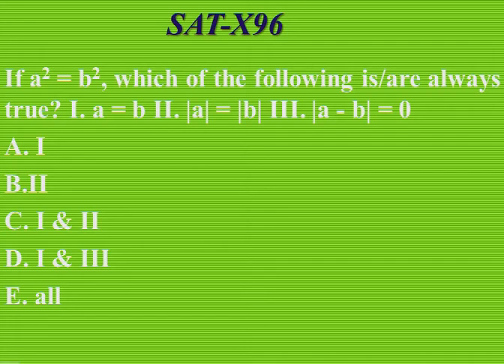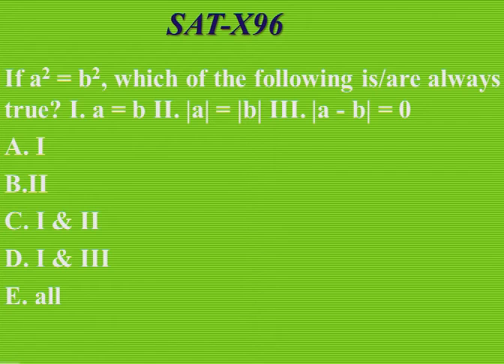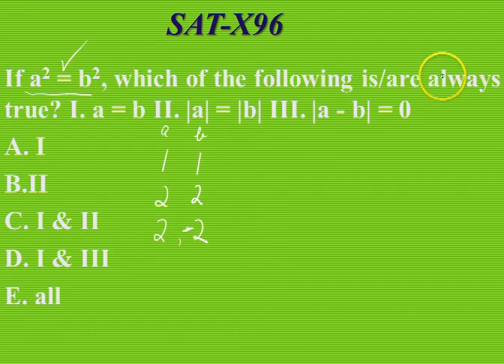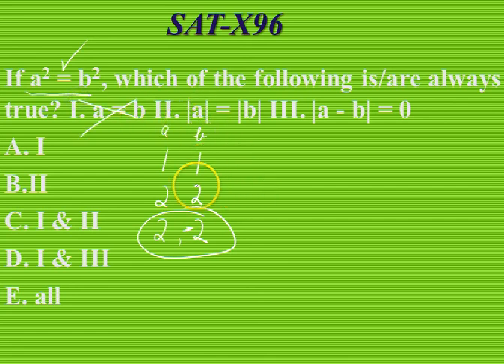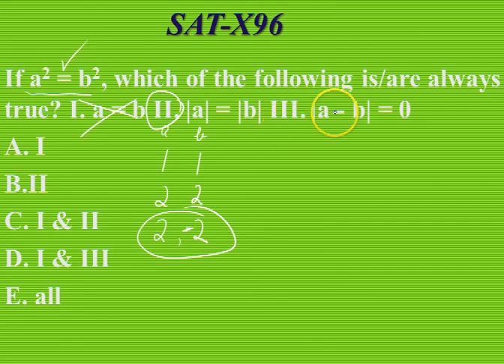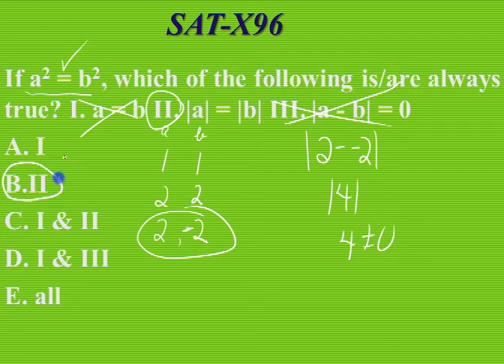SAT example 96